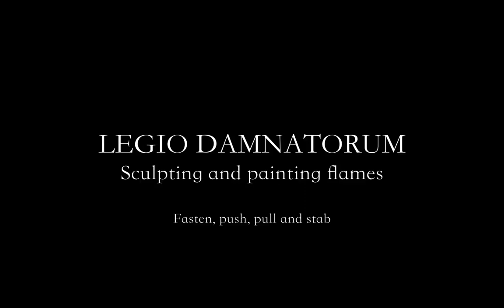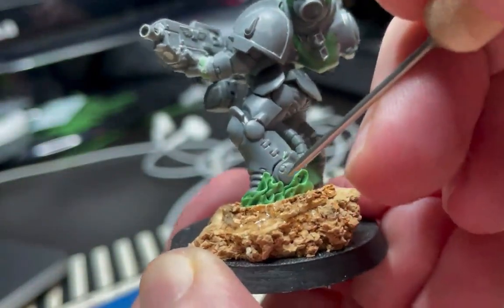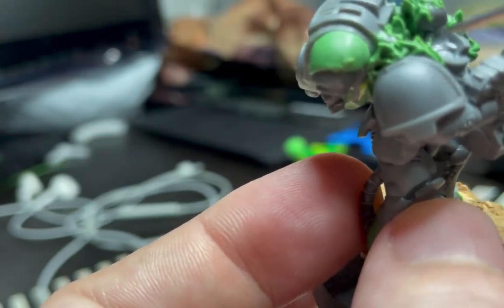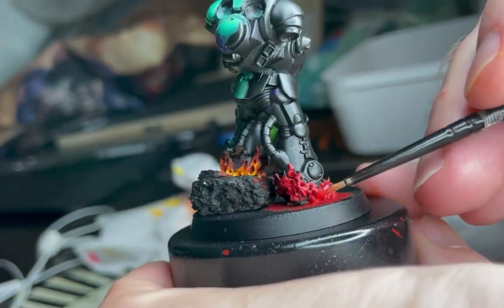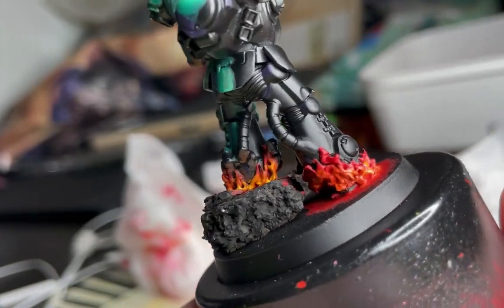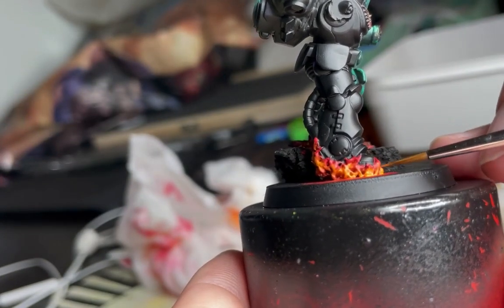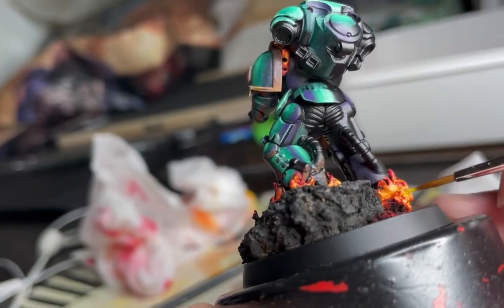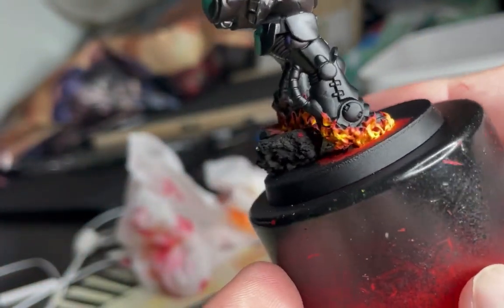Legio Damnatorum: Flames Tutorial 2022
This video is divided into two parts. First, how I sculpt flames for my Legio Damnatorum legionnaires using greenstuff and, second, how I paint the flames.

This is an updated version of the tutorial compared to the one released in 2020.

Special thanks to Mike Freel over a Corvusmusic.net for the music at the end of the video.